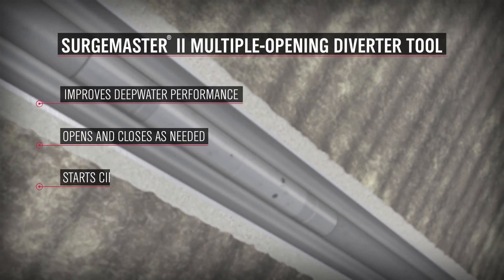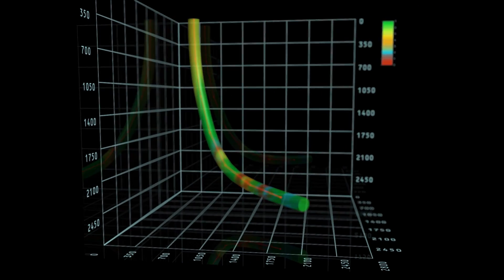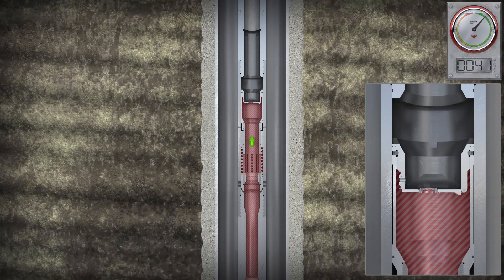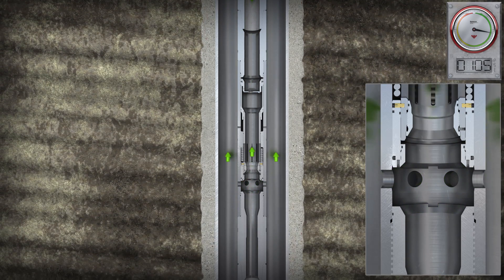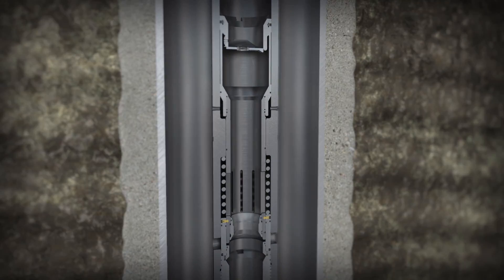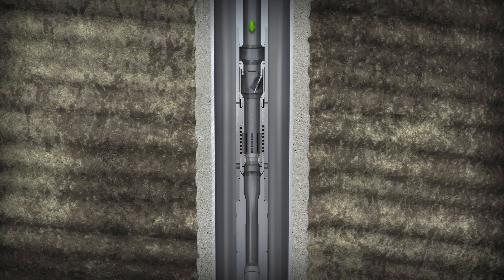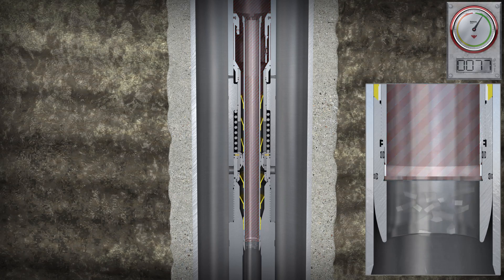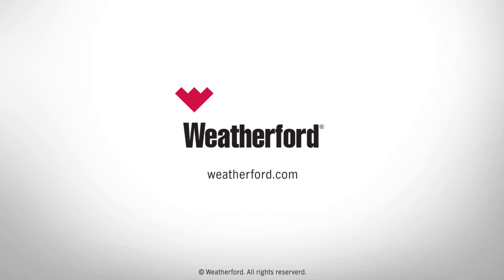SurgeMaster II Multi-opening Diverter Tool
The Weatherford SurgeMaster® II multi-opening diverter tool reduces formation surge pressure and increases running speeds during casing or liner installation. It operates by directing mud into the annulus above any restrictions. As the drillpipe is run into the wellbore, the tool’s ports open automatically, and open and close as needed. Because the bypass ports are normally closed, circulation can be established at any time without deactivating or permanently closing the tool. Conventional surge-reduction solutions typically include single-action tools run only in the open position in order to displace fluid and thereby increase liner- and casing-running speeds.